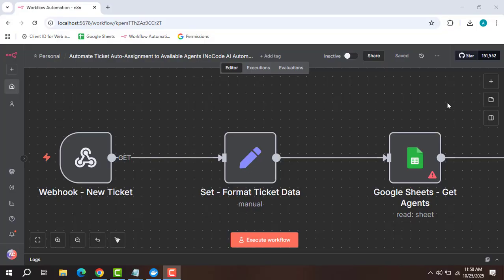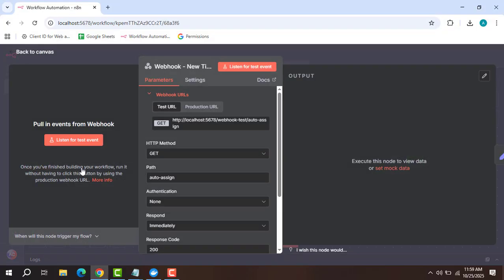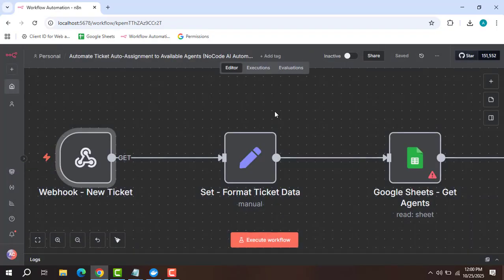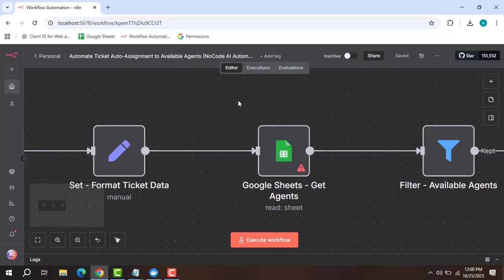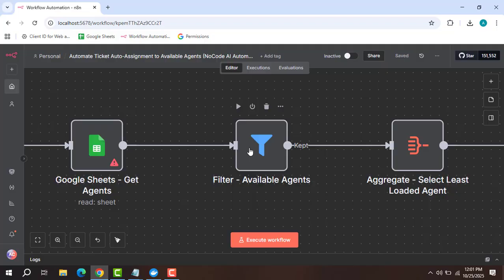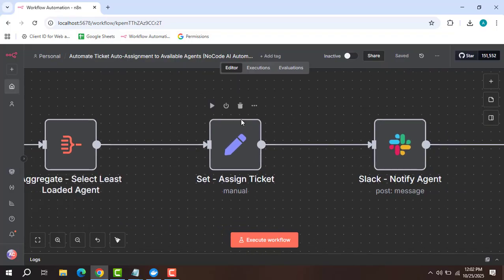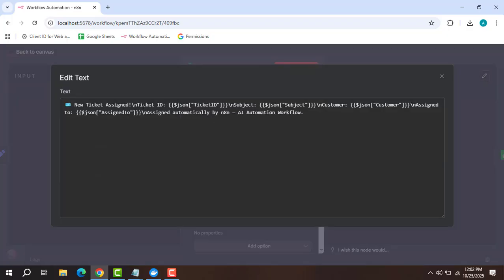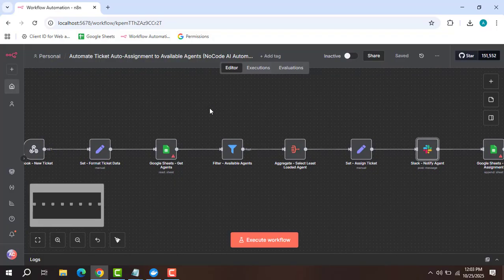Automate Ticket Auto-Assignment to Available Agents with n8n — Full NoCode AI Automation Workflow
In this full AI Automation tutorial, you’ll learn how to Automate Ticket Auto-Assignment to Available Agents using n8n — a complete NoCode AI workflow that routes incoming tickets to the right support agent instantly.

This automation detects new tickets, checks which agent is available based on a Google Sheet or database, assigns the case automatically, notifies the agent in Slack, and logs everything for tracking.

💡 You’ll learn how to:

Detect and capture new support tickets automatically

Check which agents are available in real time

Assign tickets based on availability and workload

Notify assigned agents via Slack

Log all assignments for reporting and analytics

🚀 Ideal for customer support teams, NoCode builders, and AI automation professionals using n8n to boost productivity and response time.